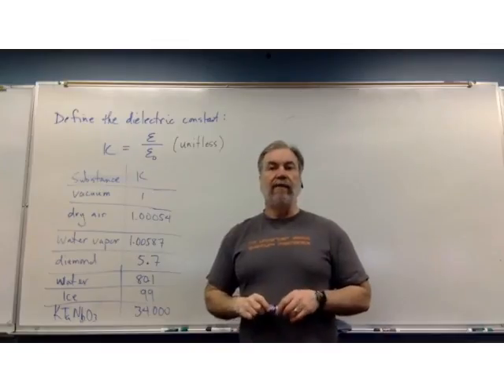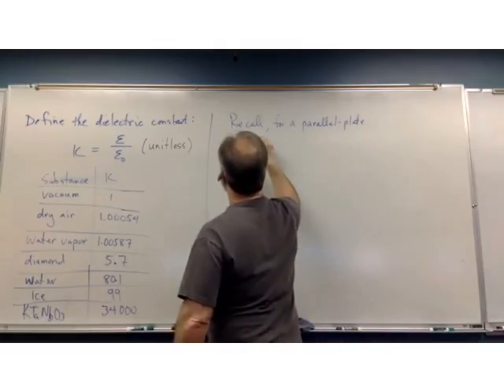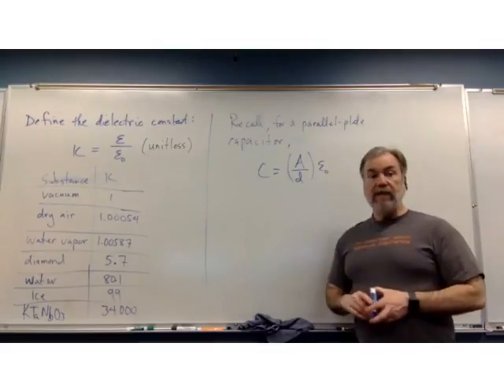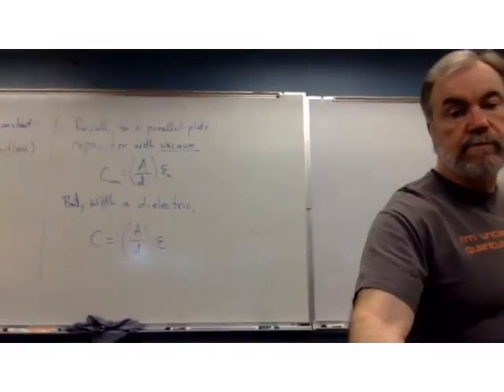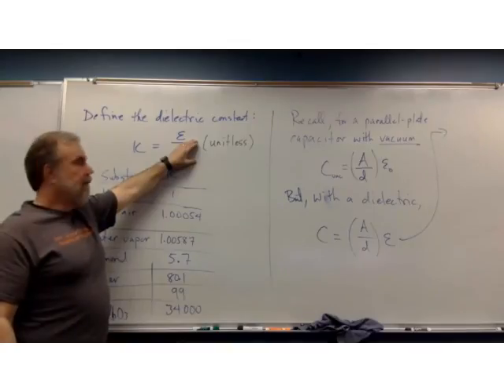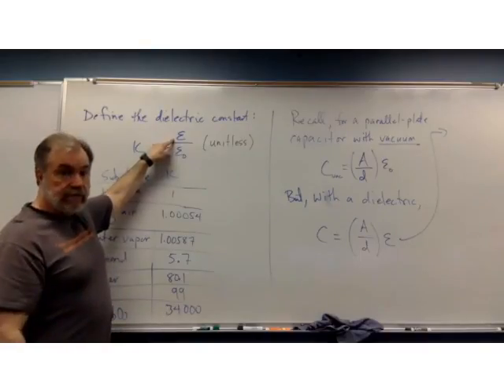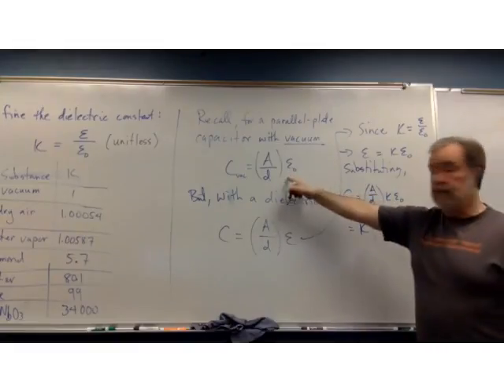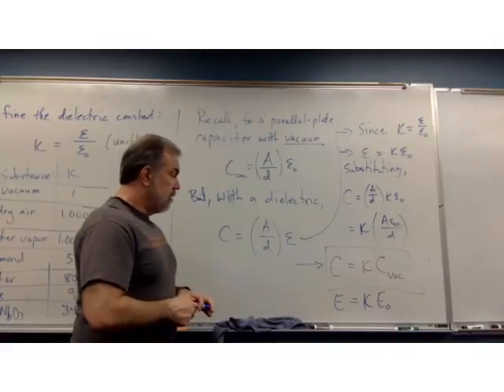Calculating Capacitance with Dielectric part 1